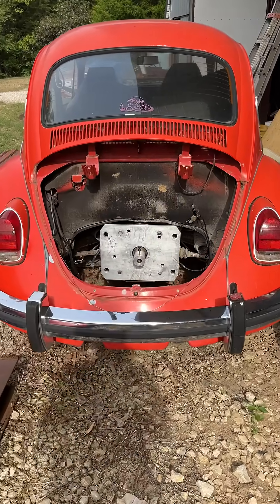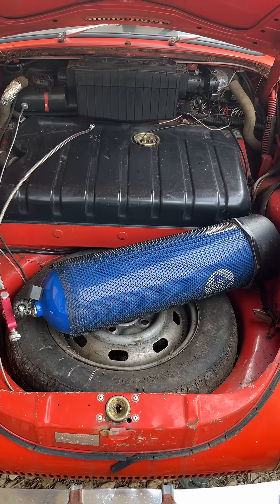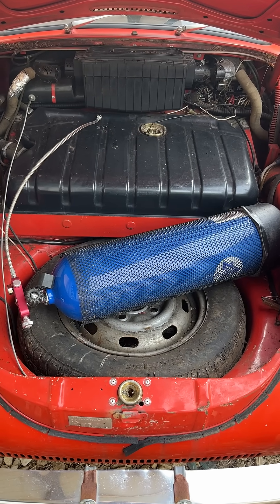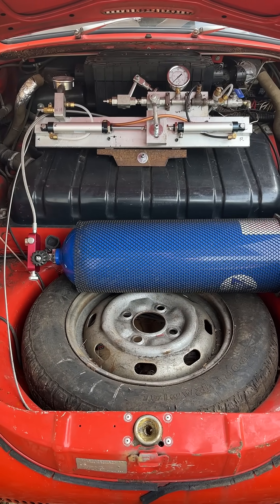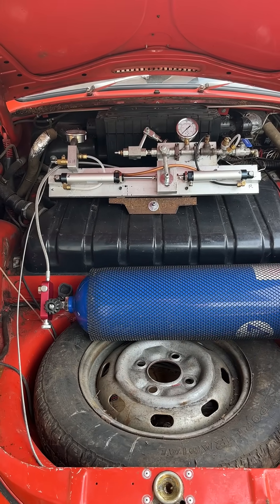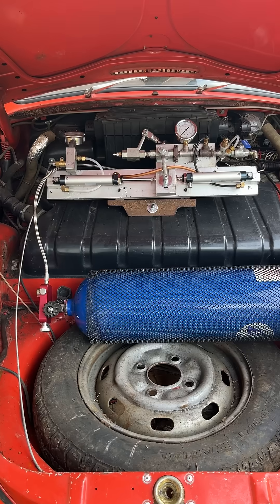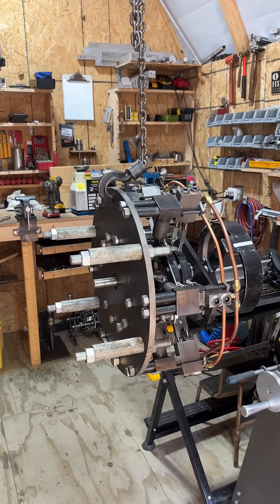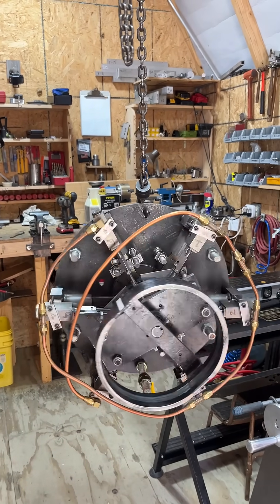Air Engine, Waiting to be put in! 8-28-2025